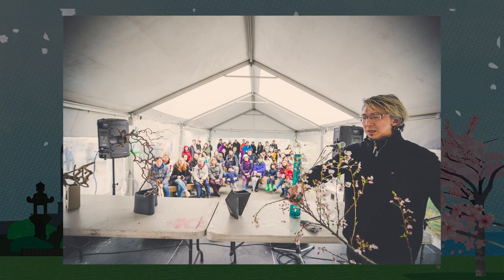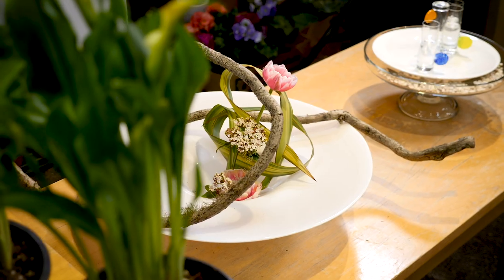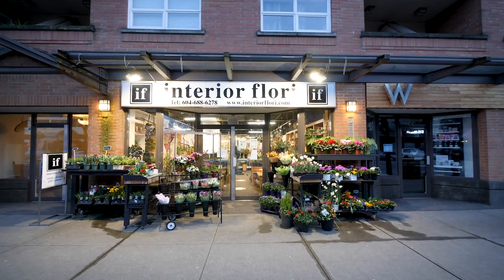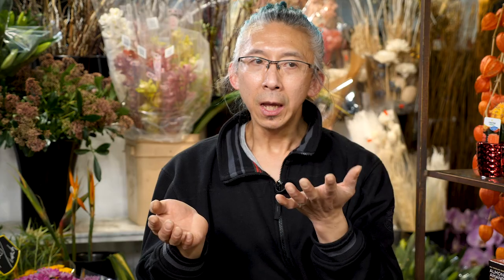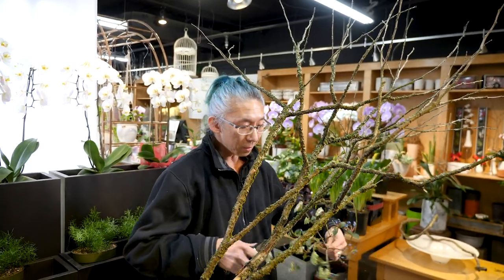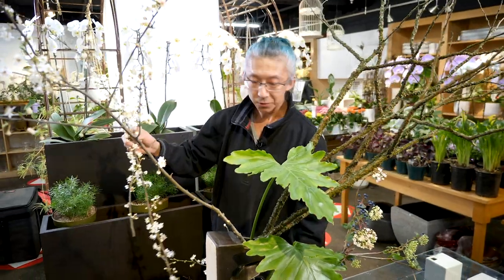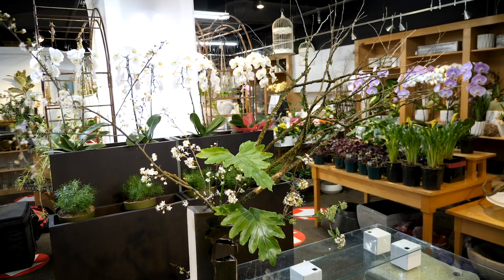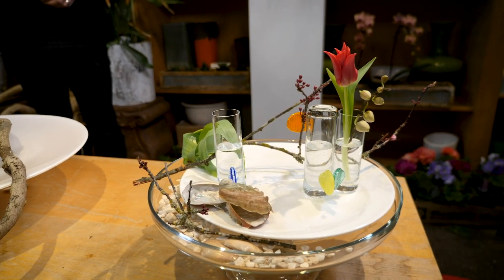Richmond Cherry Blossom Festival 2021: Virtual Kuno Tent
The Kuno Tent is named after Canada’s first Japanese immigrant from Wakayama Prefecture, Gihei Kuno. The festival celebrates his pioneering legacy by highlighting the breadth of Japanese culture. Past festivals featured a variety of music and art performances in the Kuno Tent. In this video, local florist Stephen Kuo describes the difference between North American flower arrangements and ikebana (Japanese flower arrangement), and demonstrates how to create a piece using cherry blossom branches.

Video narration by local theatre artist Jason Sakaki.